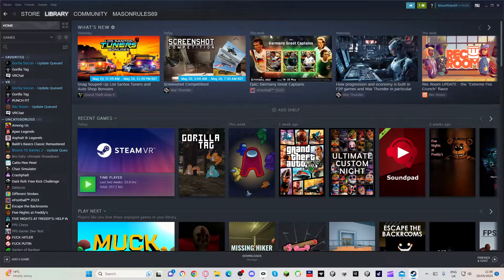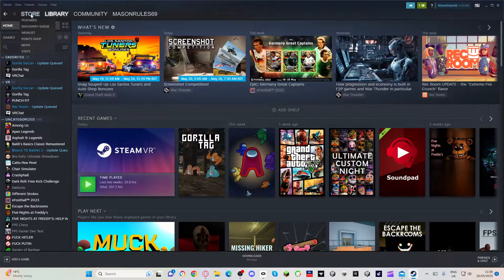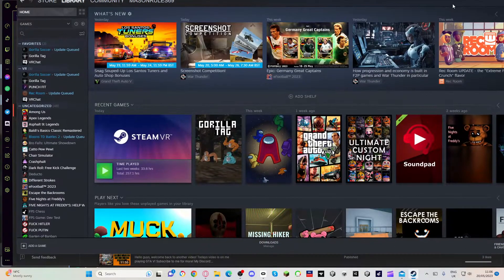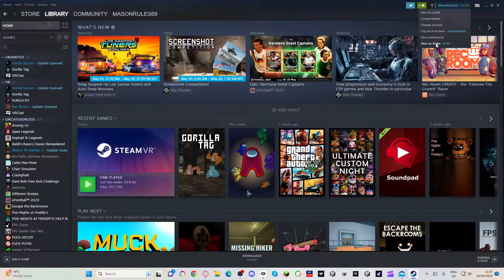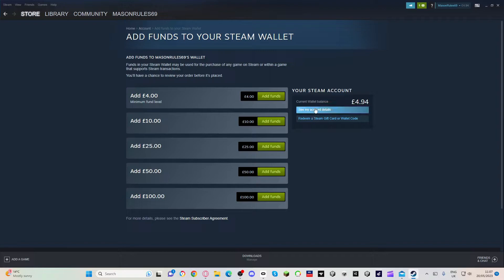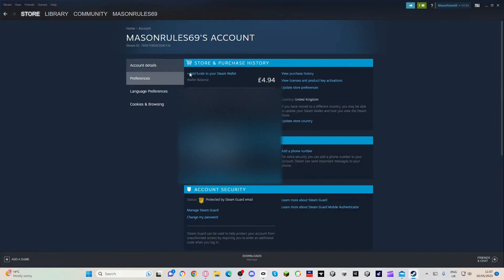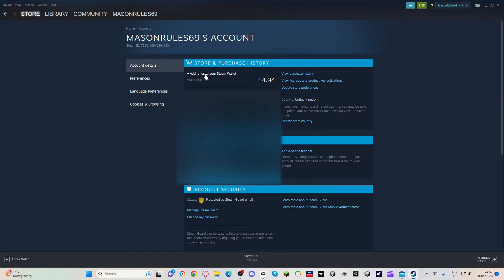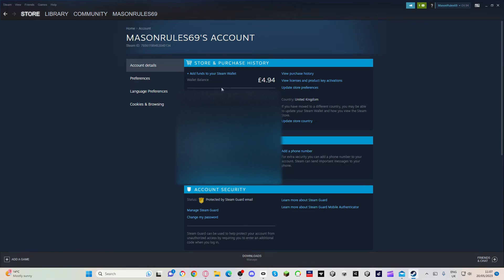How to Add FUNDS into your Steam Wallet!